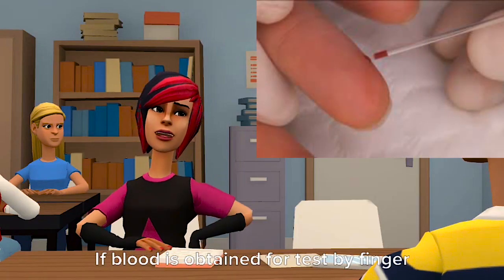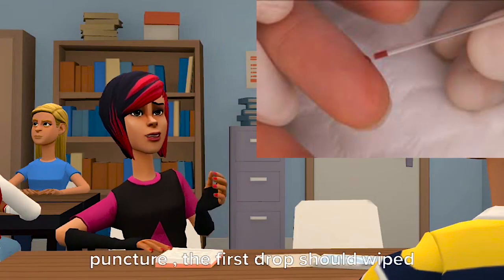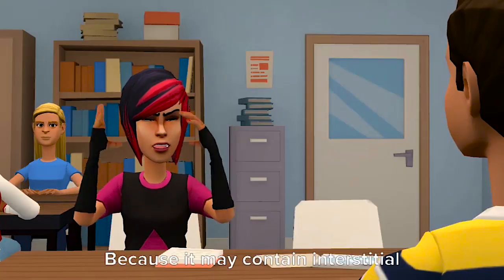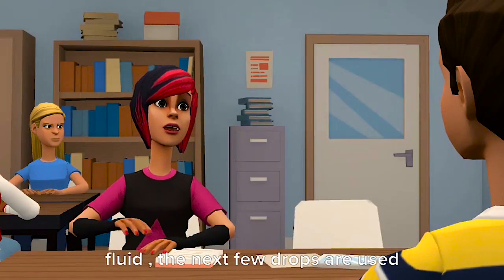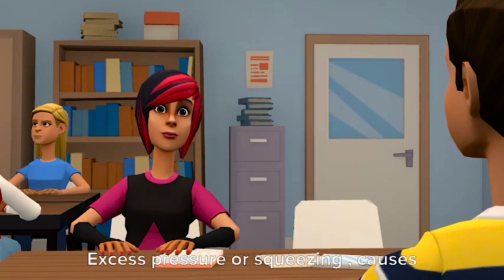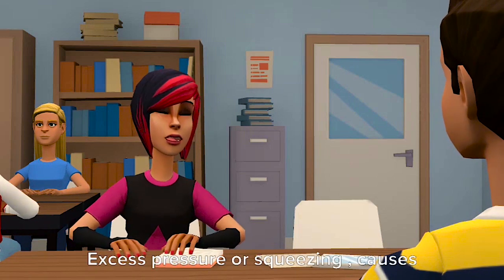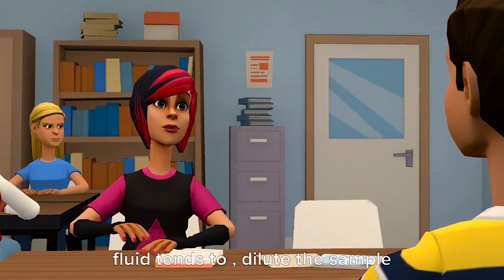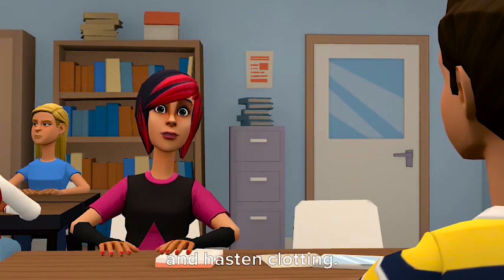Packed Cells Volume Test ( PCV ) Source of errors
HELP ME !!!